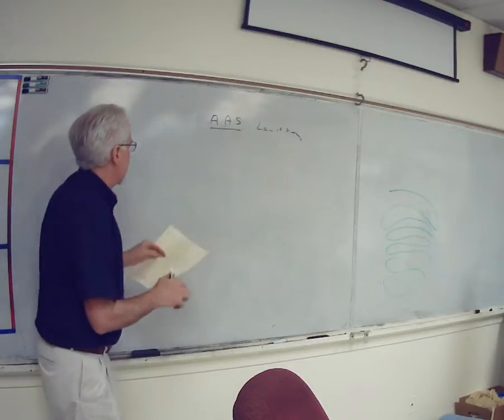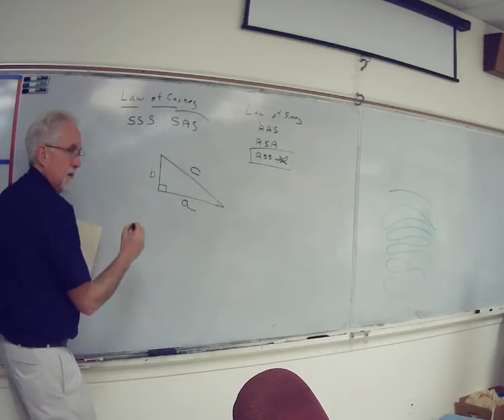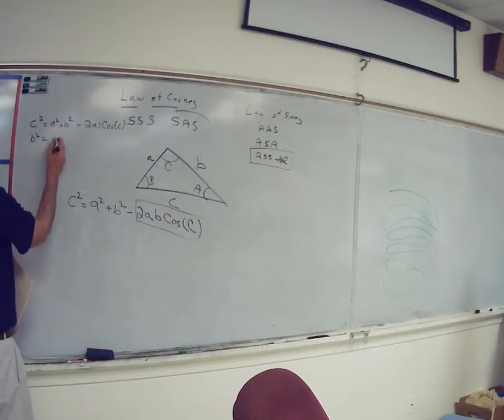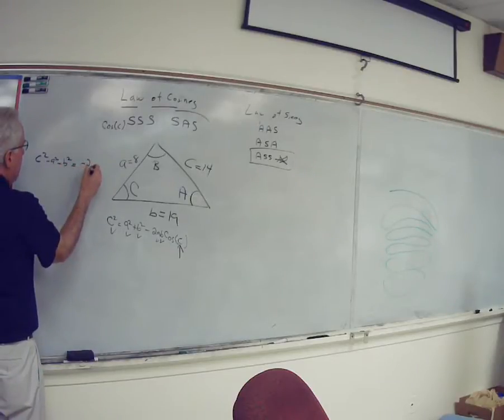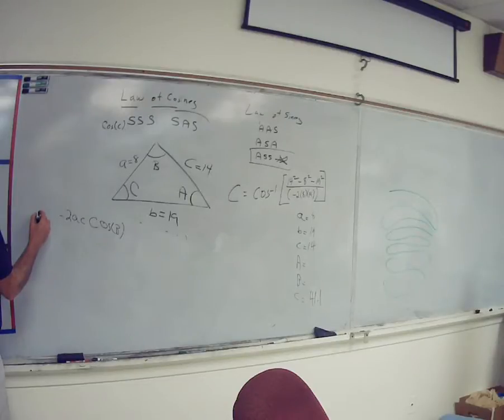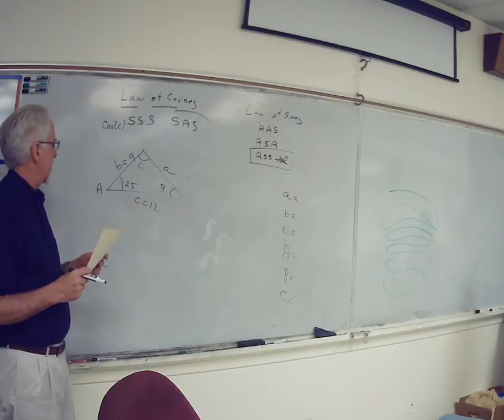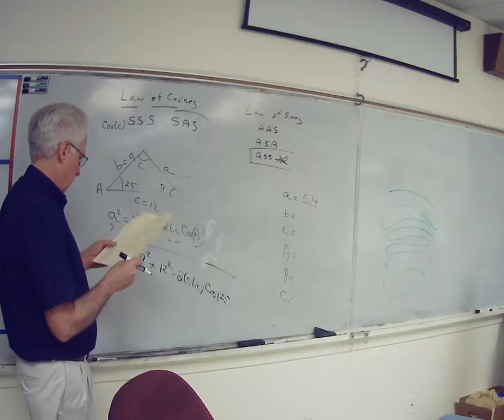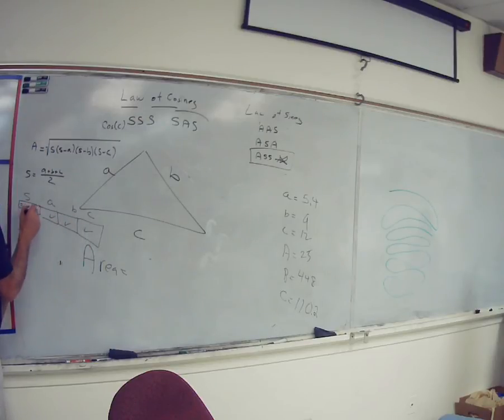Pre-Cal: Law Of Cosines